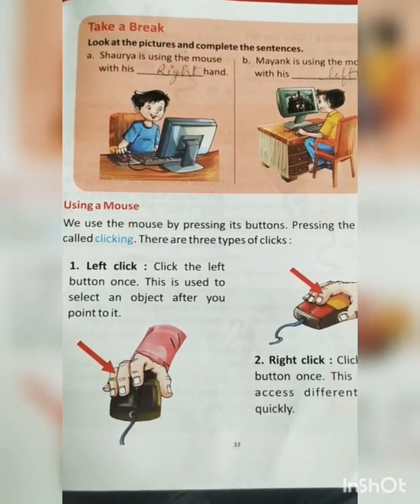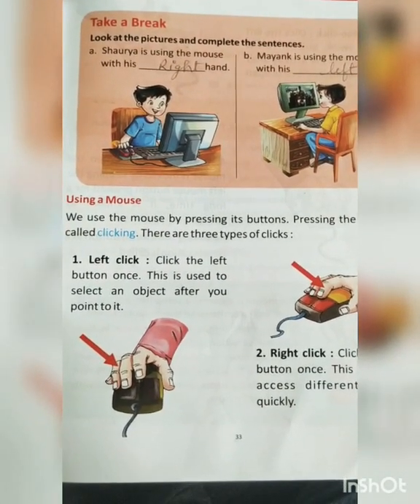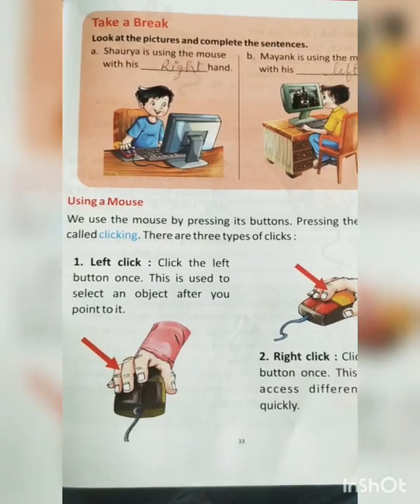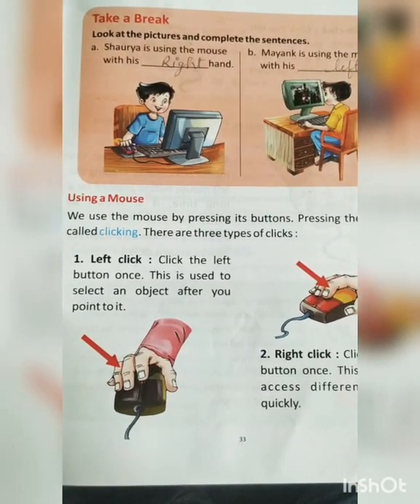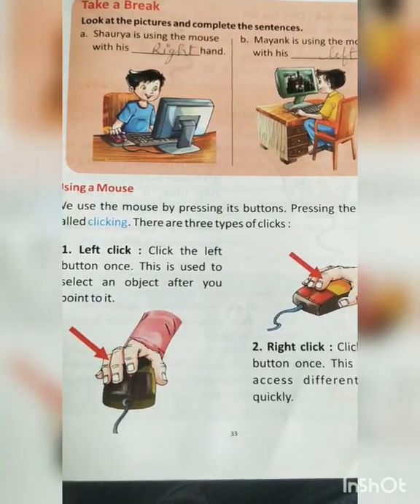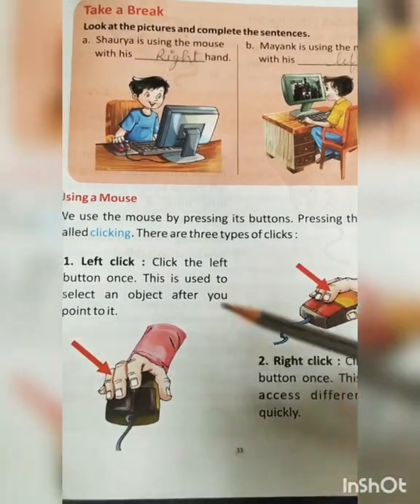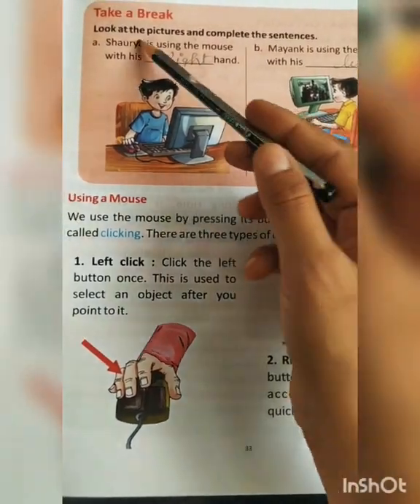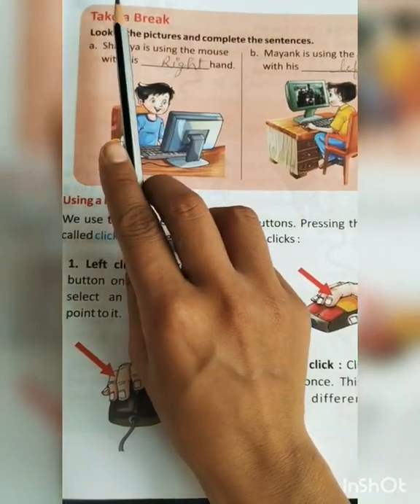25th learning session of Computer for class 1